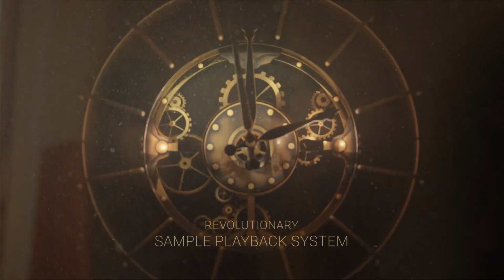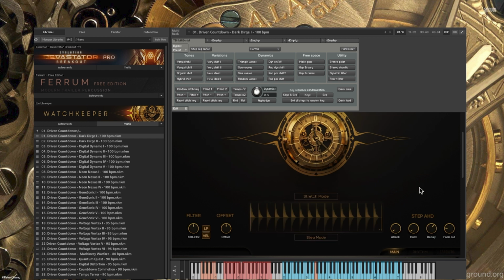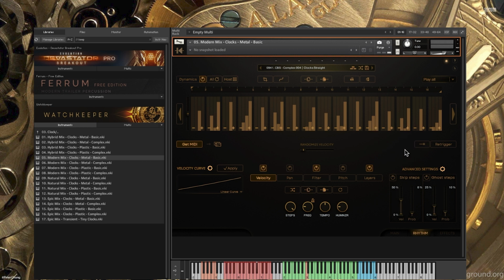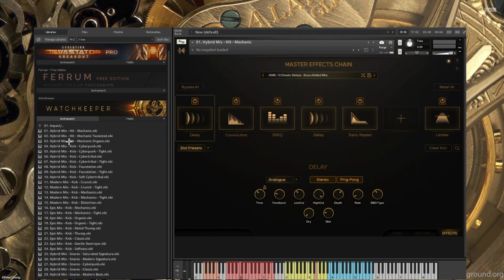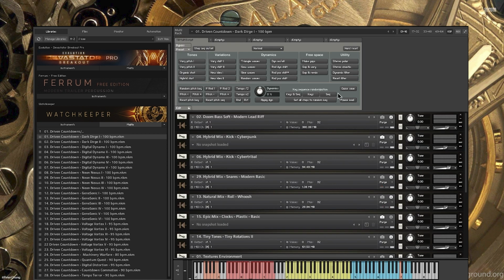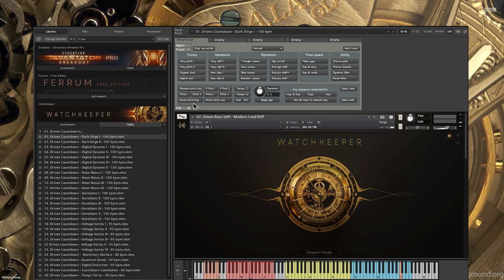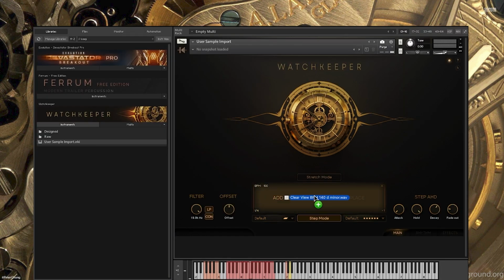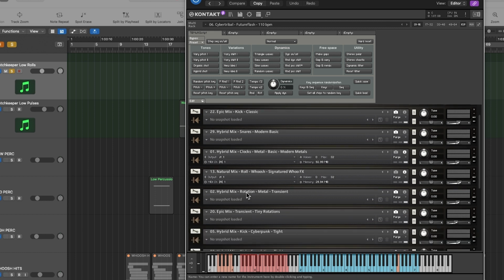The Sampleist - Watchkeeper - Modern Countdown Percussion by Keepforest - Overview - Composing With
Stop all the clocks...or rather, throw them into one huge, epic sounding library!  We're sure that is how the Keepforest board meeting went that!  Watchkeeper is a huge cinematic instrument that combines the hard hitting Keepforest sound design with kinetic clocks in all shapes and form. With one shorts, sequences, multis, a powerful engine and of course, signature Keepforest sound design, Watchkeeper is perfect for trailers, movie scoring and video game music.  Join Da Fingaz as he synchronises his time piece to Watchkeeper!

0:00 Intro
2:52 Instrument overview
28:00 Presets playthrough
44:10 Multis
1:06:08 Composition
1:08:23 Composition Walkthrough
1:14:11 Thanks and sign off

Facts:

700+ NI Kontakt Patches
300+ NI Kontakt Multi-Patches
2000+ Snapshots / 2000+ Tones
3100+ Custom rhythm presets
FX Custom presets and 240+ FX Chains
1300+ Loops and 800+ Oneshots
WAV Folder - 6100 Mastered Audio Files
170 Stem Folders
2000+ Stem Loops
Requires Free Kontakt player 7.1.8 or better and is NKS compatible

Currently sells for $379 while on intro, then $449 thereafter..